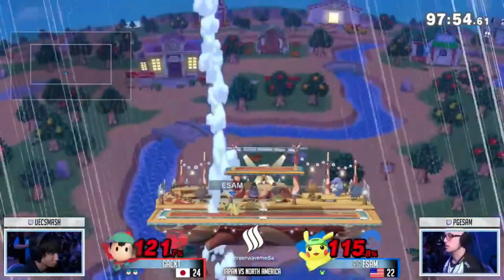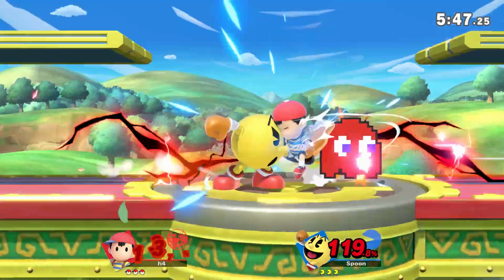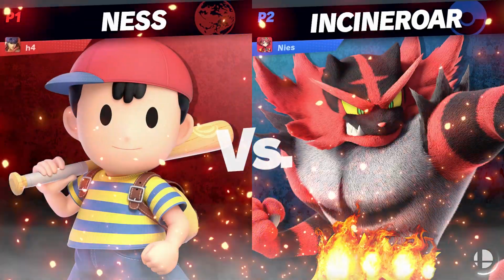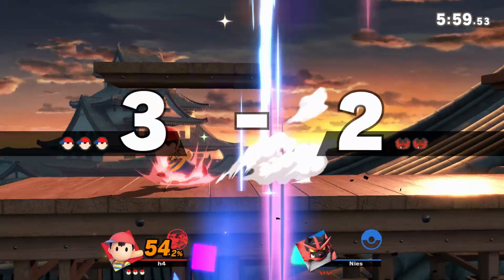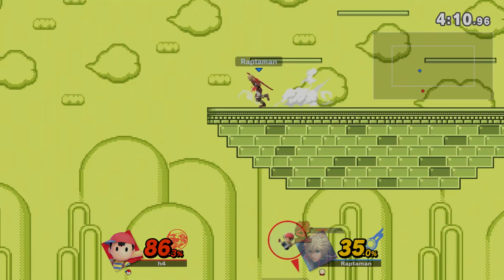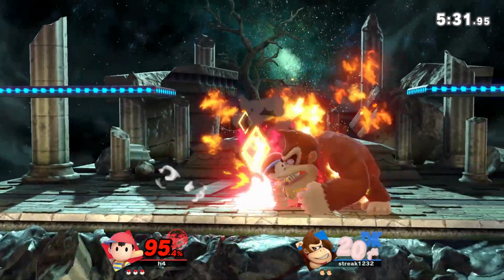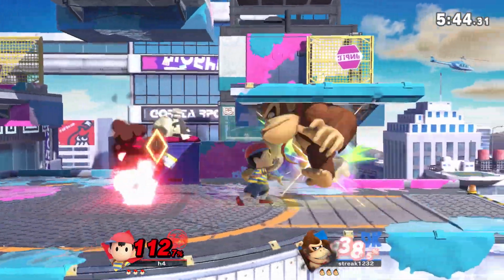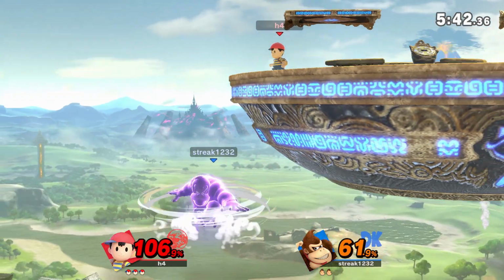I Played Ness for 90 Minutes (and Boy were Memes Made) | Smash Ultimate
Ness always seemed like such a "fun" character to play online. So despite never touching the character against a human being before, I jumped right into quickplay and tried to see what kind of memes I'd make in an hour! Then, because I was having so much fine, I decided to play for 90 minutes :)

This video condenses the funnier moments into a narrative arc so you know what it's like to play a naturally spammy character for the first time.

Did I succumb to the spam?

Is that even a question?

Ness can spam PK fire strings for over 100 damage, and even if you SDI out he can read you and get you again.

PK thunder can completely erase lower levels of quickplay. That move can kill, edgeguard, gimp, combo, and more

And of course, don't forget about Ness's very spammy (and safe) fair.

How frustrated did my opponents get? Did they vent their frustration by styling on me? Watch the video to find out!

(by the way, if you're reading this far in the description, type a comment and I'll let you know something special I just set up as a tribute to Reggie)